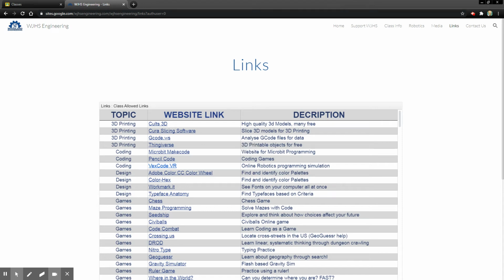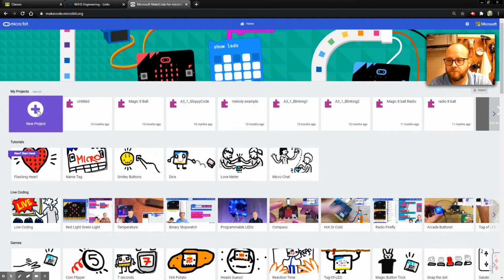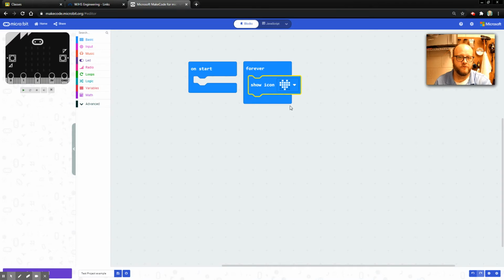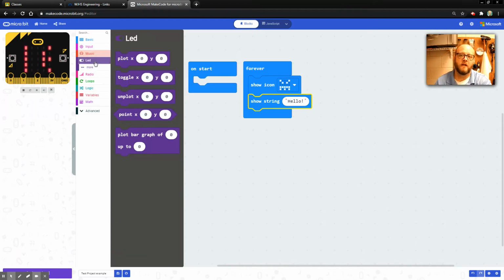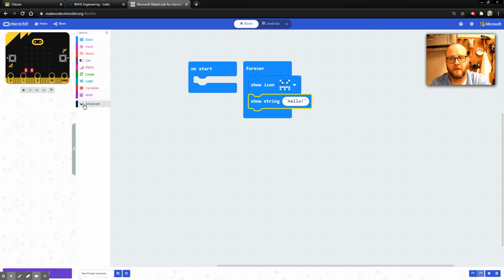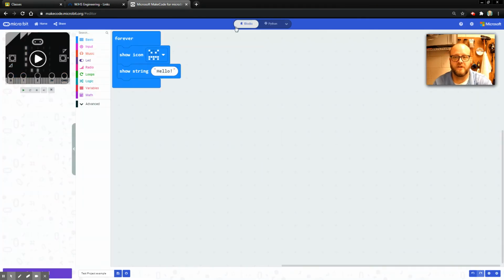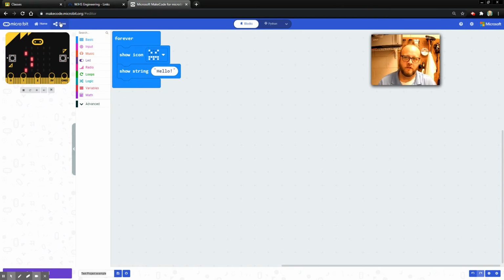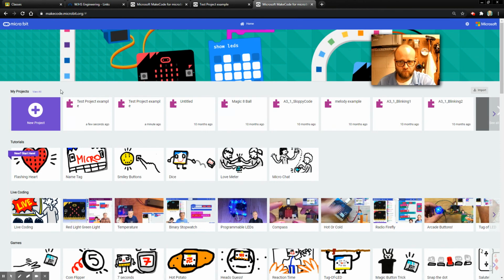Makecode Microbit Walkthrough